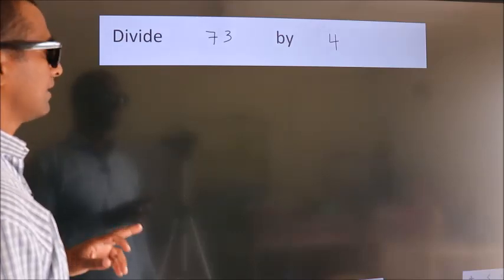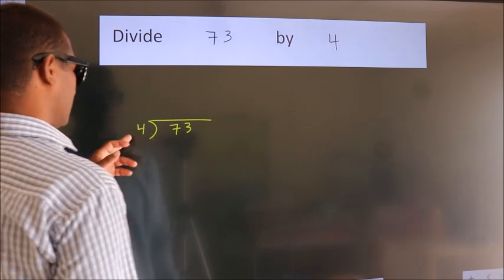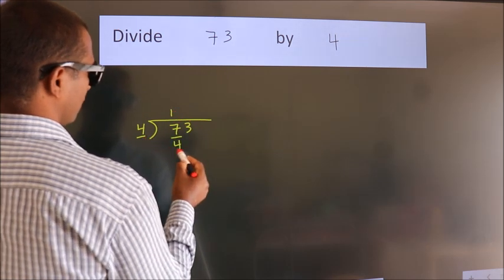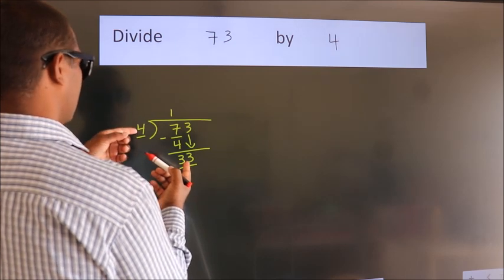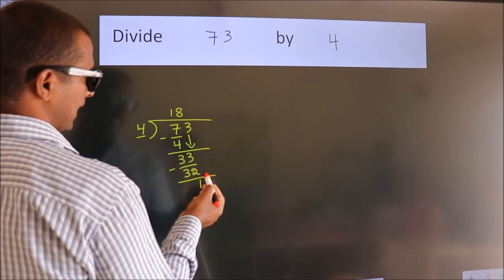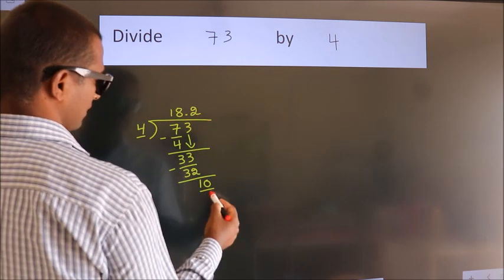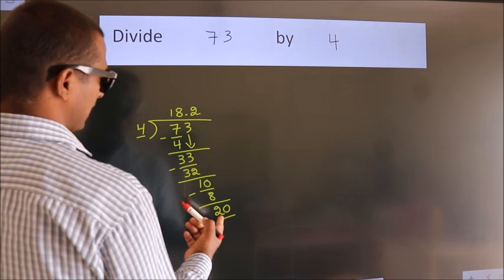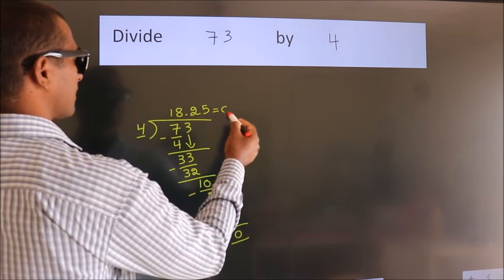Divide 73 by 4 Divide completely